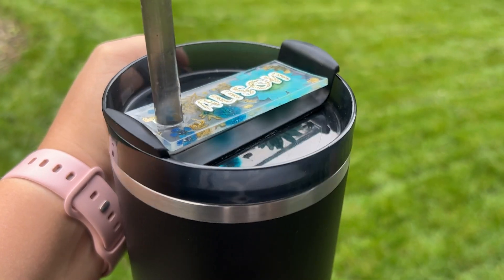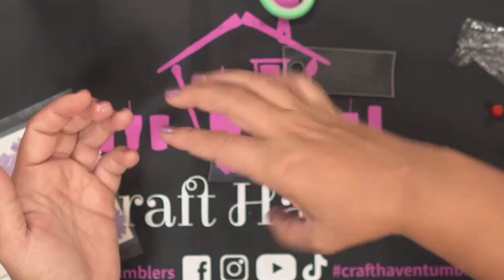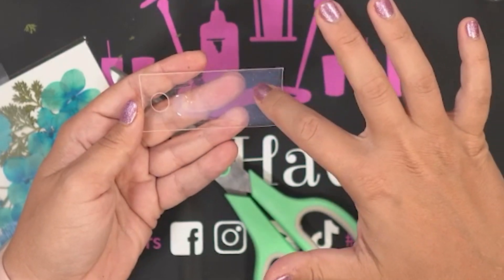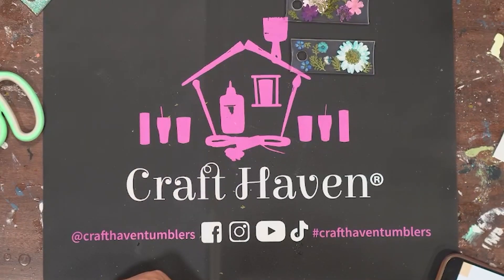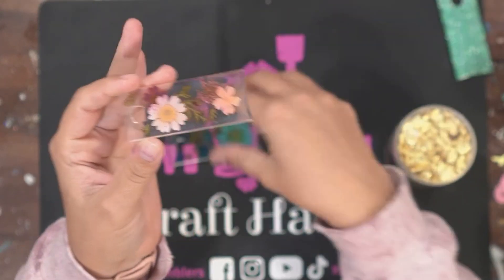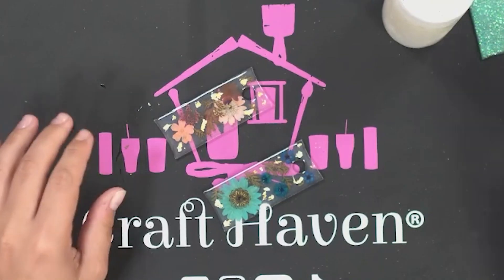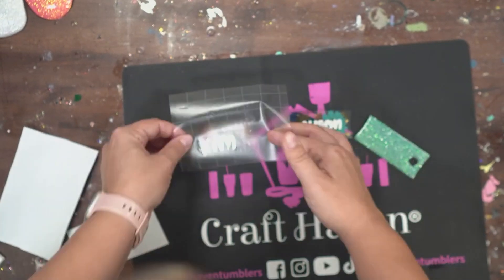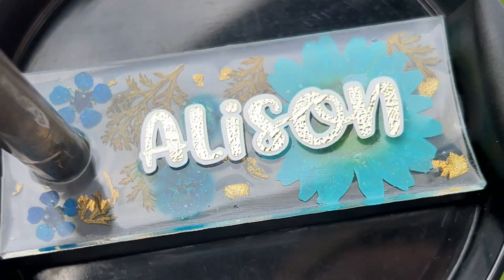EPOXY FREE Floral Stanley Tumbler Topper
In this tutorial I share exactly how to make this floral Stanley tumbler topper without epoxy.

Are you ready to learn exactly how to create beautiful tumblers, pens, and keychains WITHOUT epoxy? Check out my class that will have you creating beautiful pieces TODAY

CRYSTALAC PRODUCTS
The CrystaLac Company

DRIED FLOWERS:

FOIL FLAKES:

OTHER AMAZON SUPPLIES

FONTS & GRAPHICS
Creative Fabrica